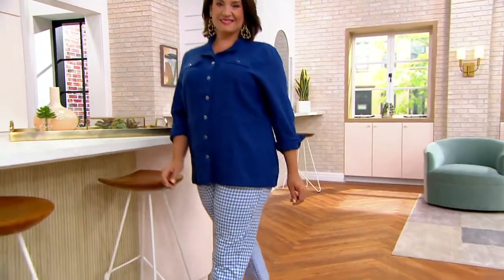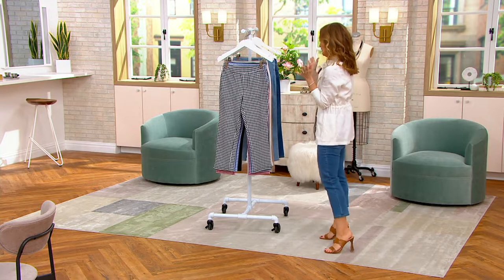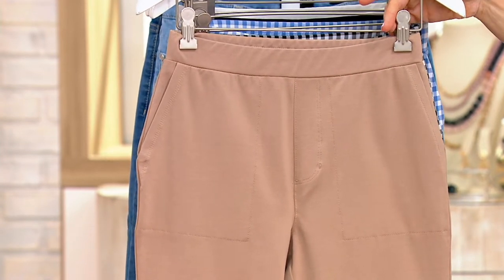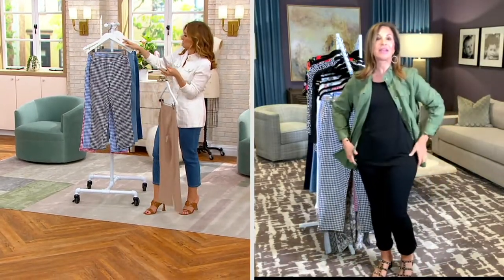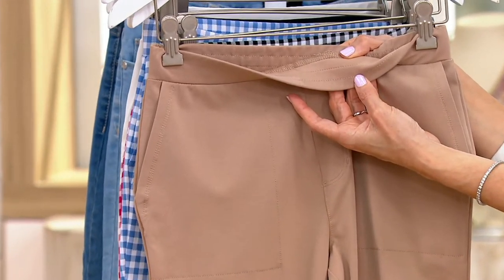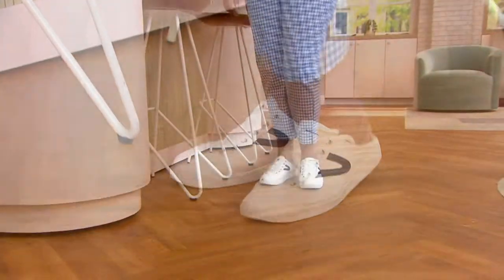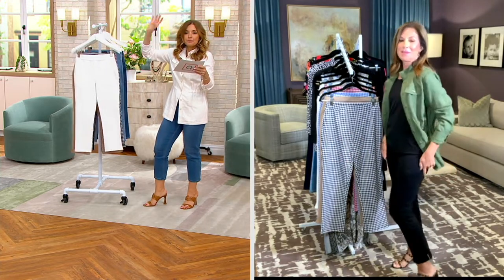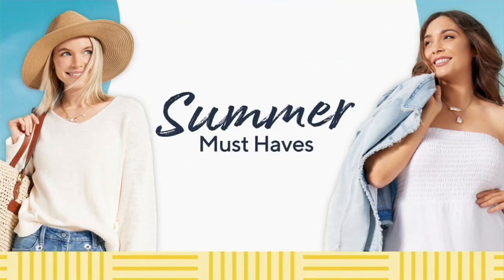Susan Graver Weekend Premium Stretch Crop Pant in Prints & Solids on QVC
Susan Graver Weekend Premium Stretch Crop Pant in Prints & Solids